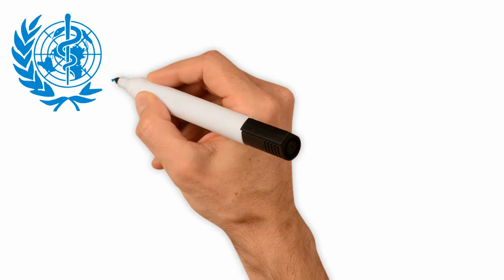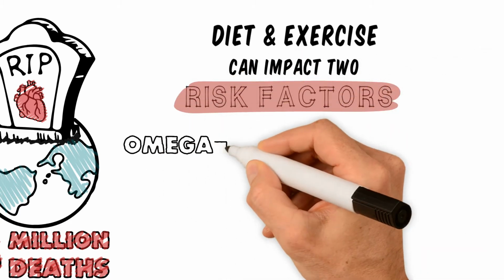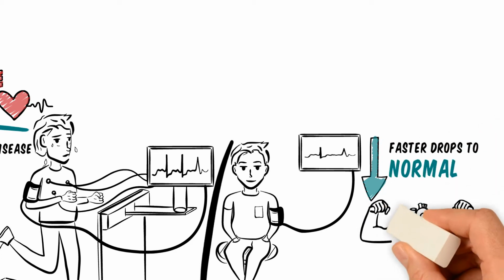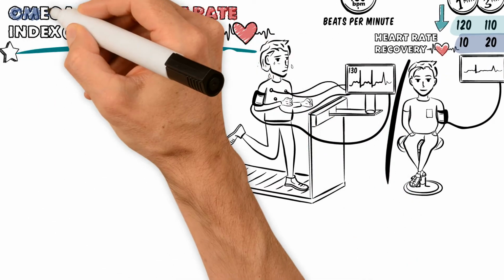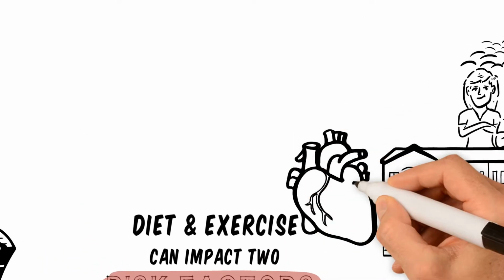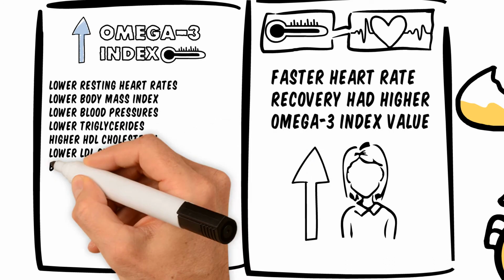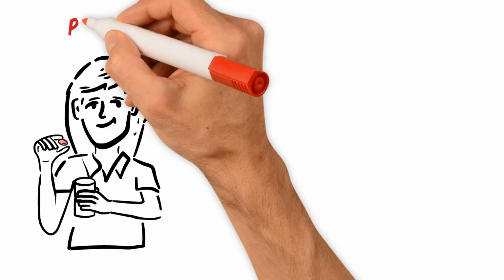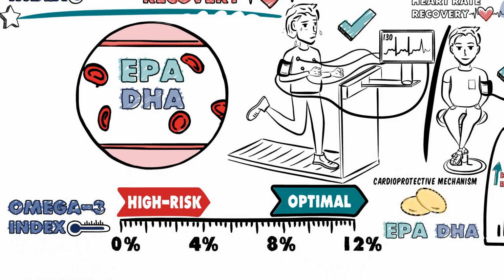Omega-3 Fish Oil Benefits Heart Rate Recovery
Improving heart rate recovery and the Omega-3 Index have both been linked to improved cardiovascular health.  But does one of these affect the other?  This research study looked at around 14,000 health adults who both had Omega-3 Index blood test and a stress test done and found some interesting results with people who had higher Omega-3 Index blood levels.